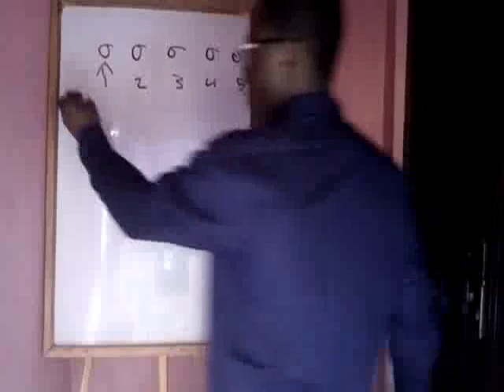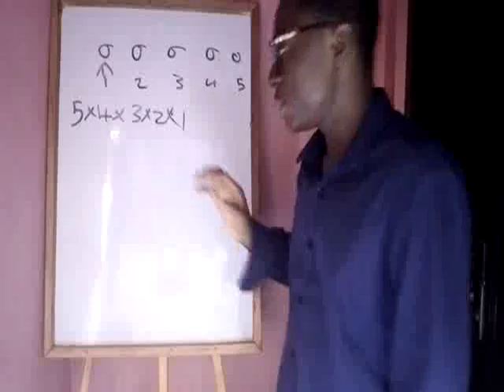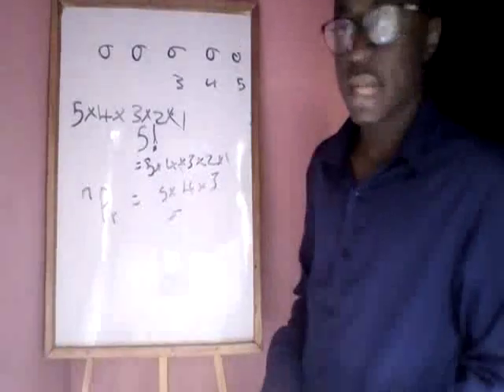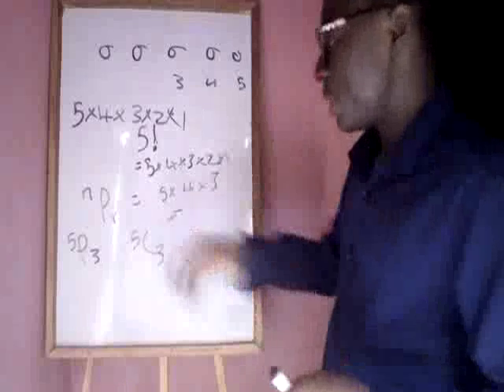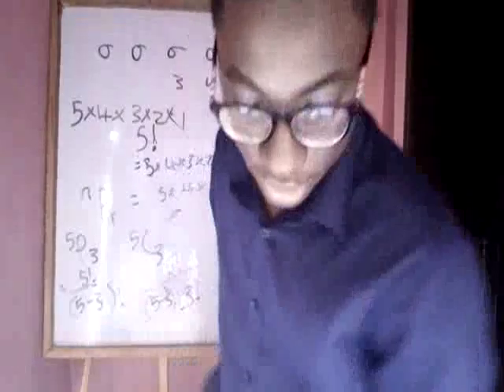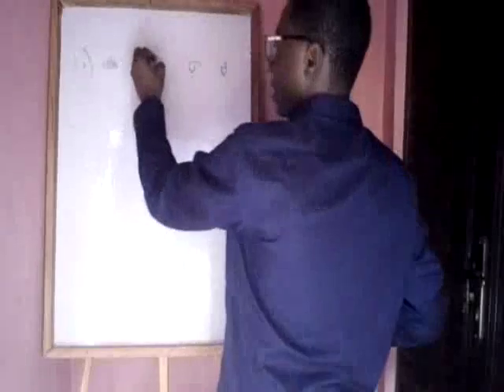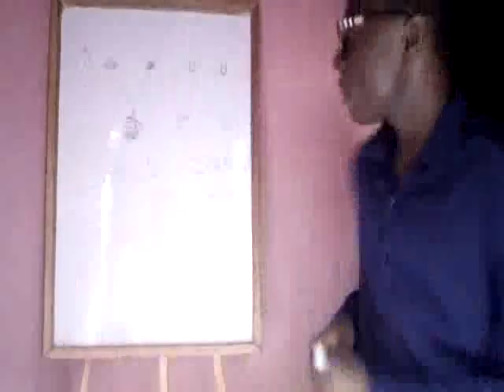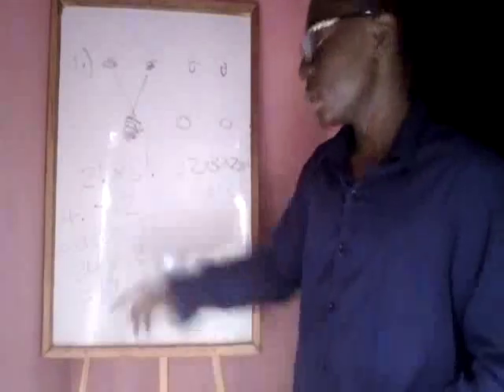Permutation and combination- further maths for everybody